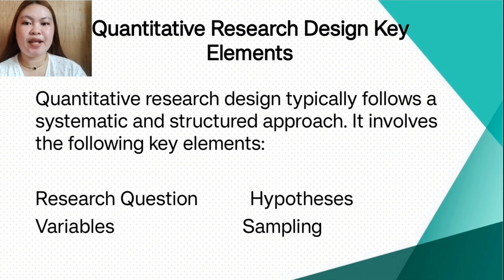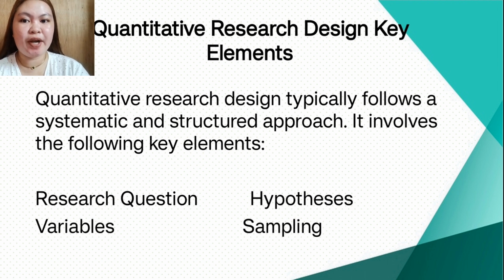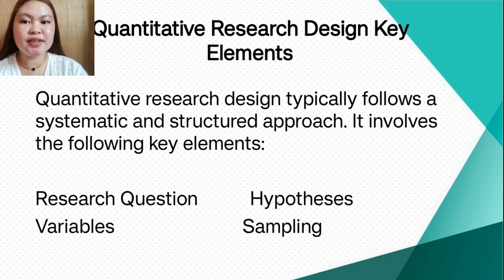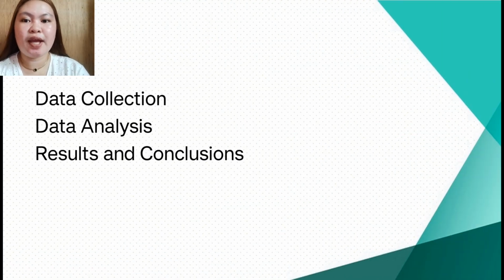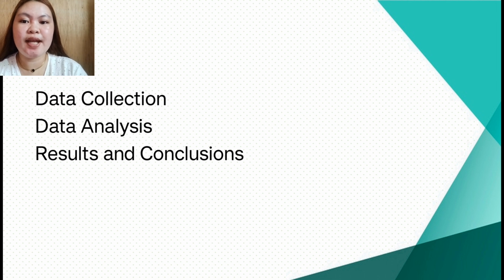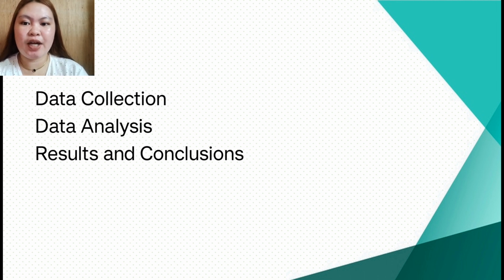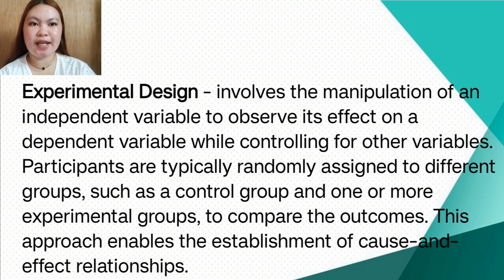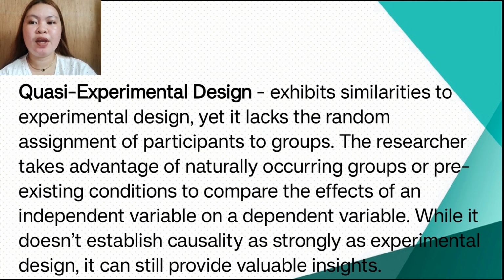Quantitative Research Design (Petilla, Margarett)